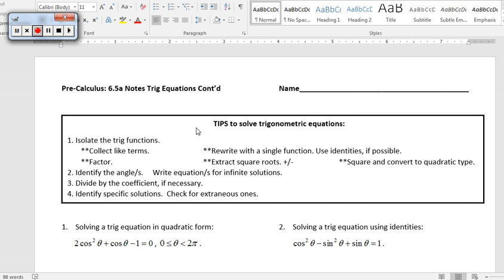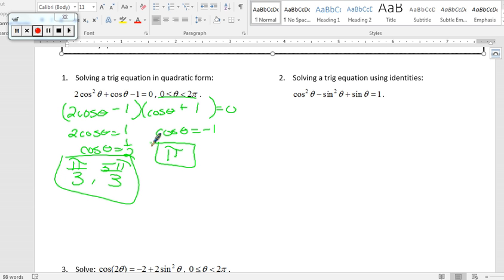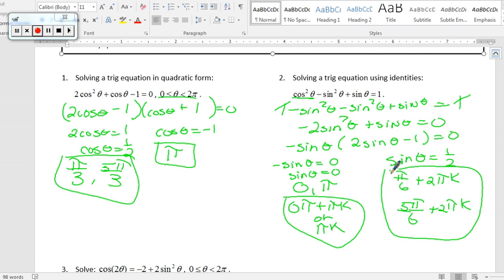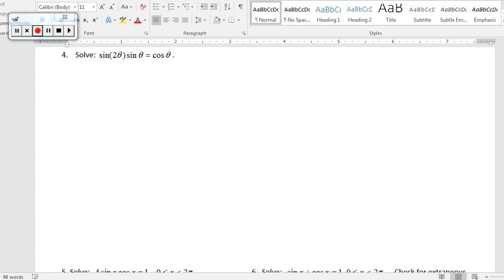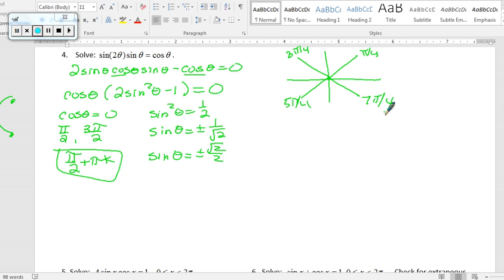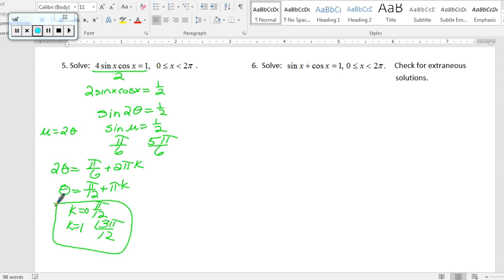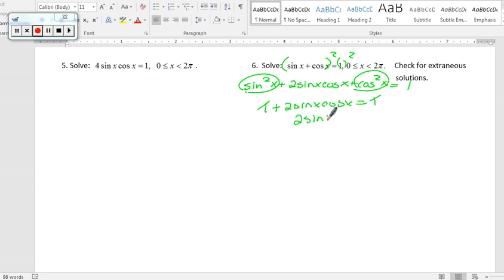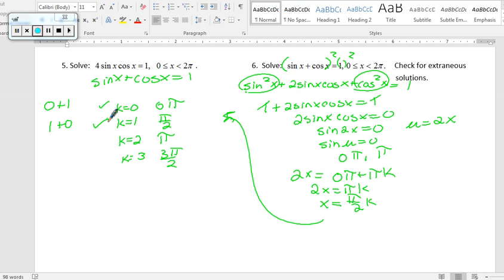6 5a video Equations continued